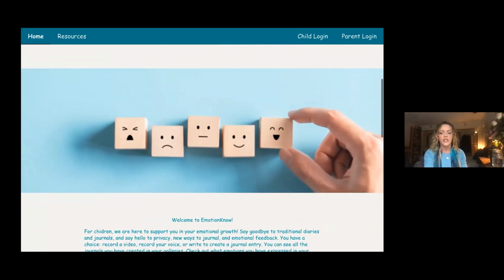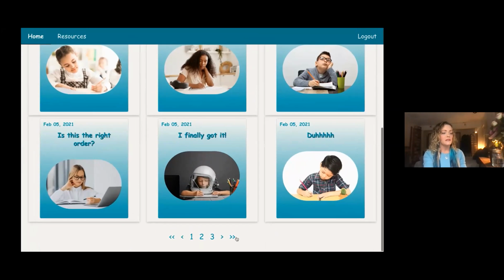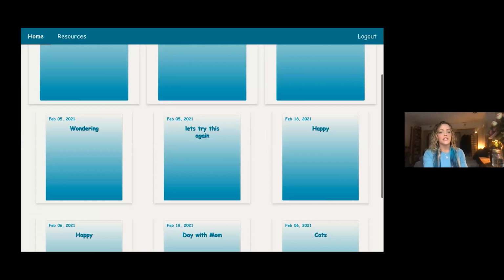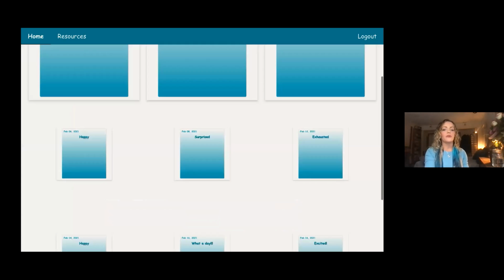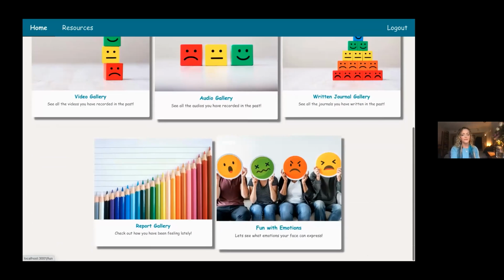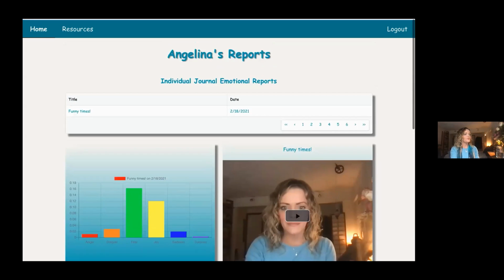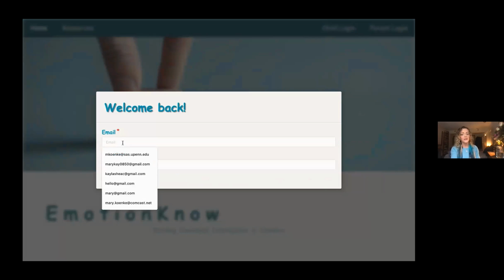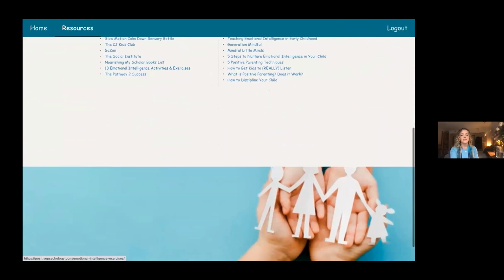EmotionKnow Demo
EmotionKnow was created with React.js front end, Ruby on Rails API, full Authentication with BCrypt and JSON Web Tokens, Redux for state management, Semantic UI React and Custom CSS for styling, Microsoft Azure for blob storage, Twinword Emotion Analysis API, and MorphCast SDK based on Deep Neural Network Artificial Intelligence.

I had the ambition to integrate my education in Positive Psychology with Computer Science and built an app to support adolescents and their families during pivotal stages of development.

EmotionKnow offers children new ways to express themselves through journaling with video and audio recording, or writing electronically.